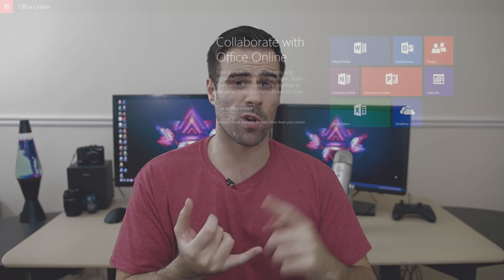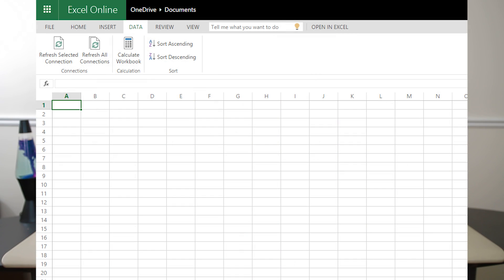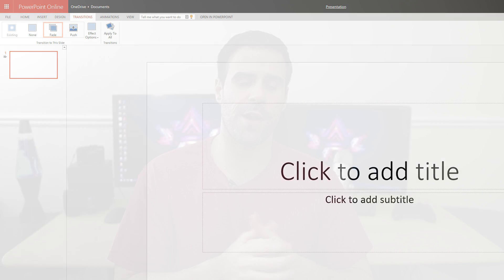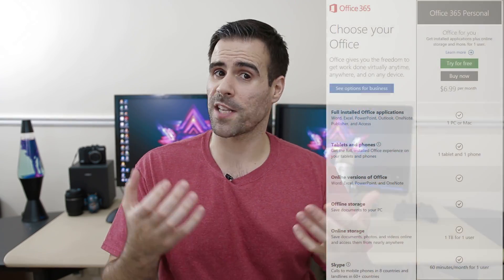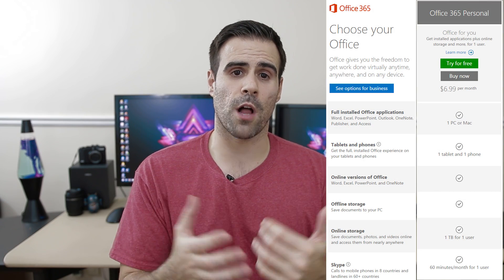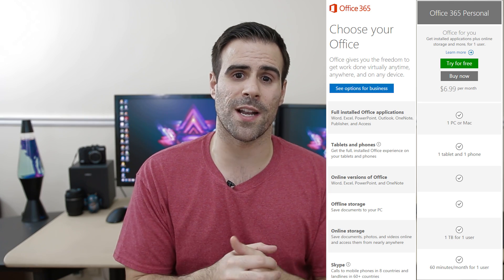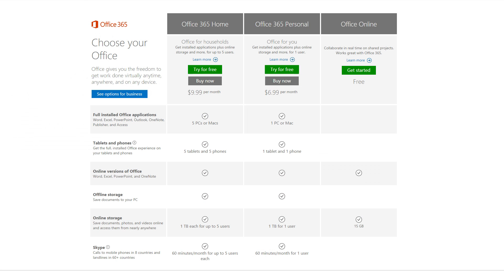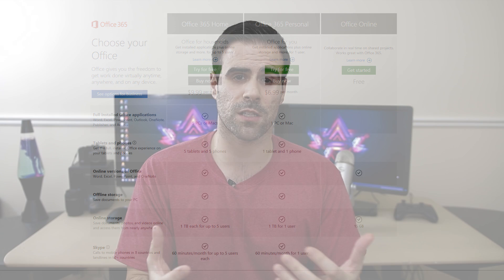Microsoft Office Online vs. Office 365: What's the Difference?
What's the difference between Office Online and Office 365? One is free and one is not. Which one will work best for you and how much does Office 365 really cost? This video compares the features of both options and helps you figure out what version you need to get work done.